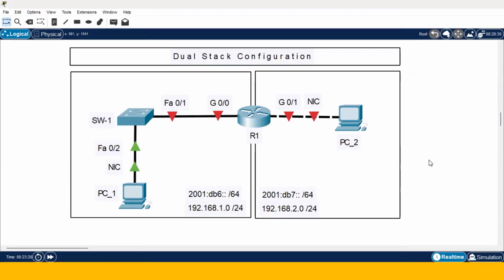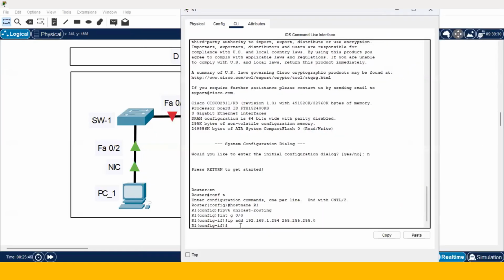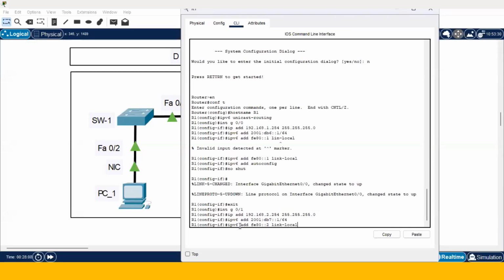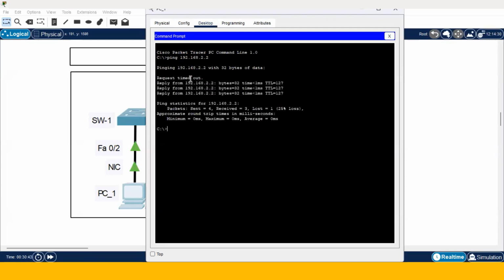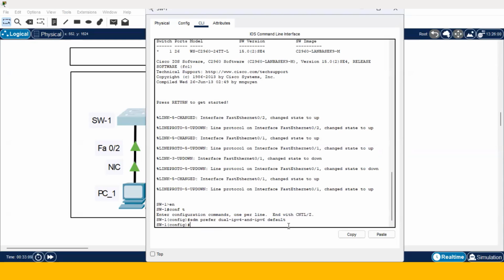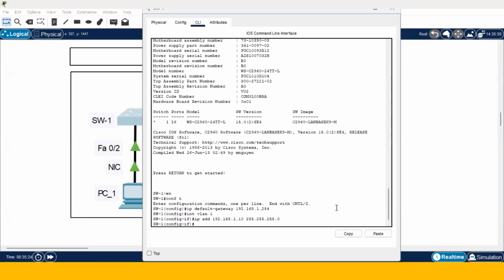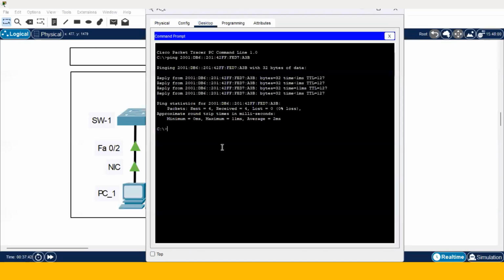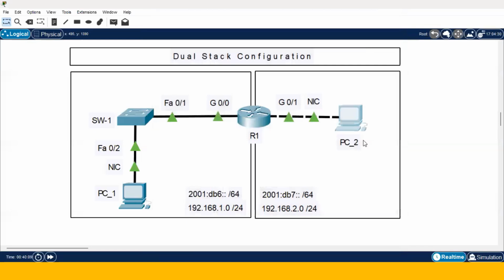Dual Stack Configuration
Learn how to configure Cisco routers and switches with both IPv6 and IPv4 addresses (dual stack).